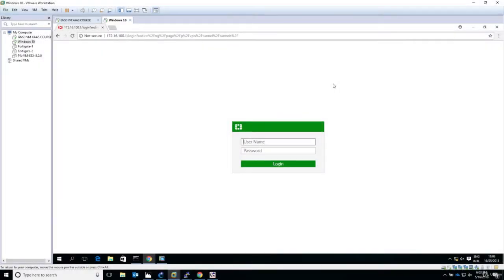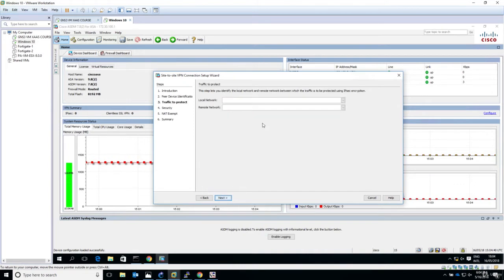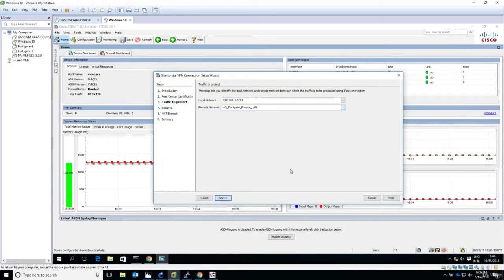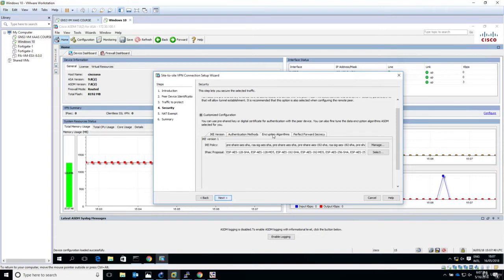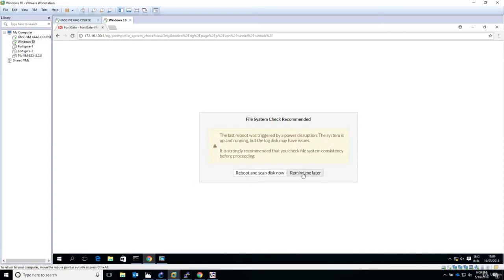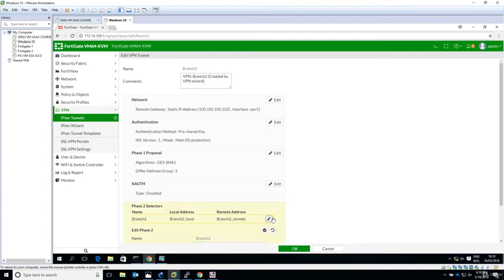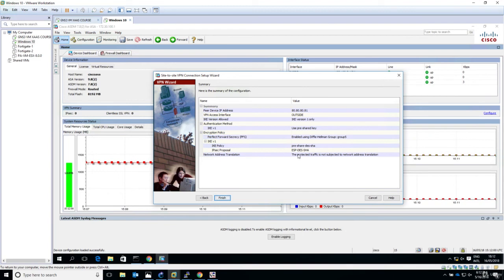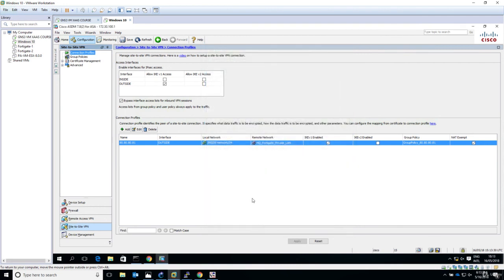15.3.Configure ASA Firewall for Site to Site VPN with Fortigate Firewall.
15. Configure Site-to-Site VPN Between Fortigate Firewall and Cisco ASA Firewall.